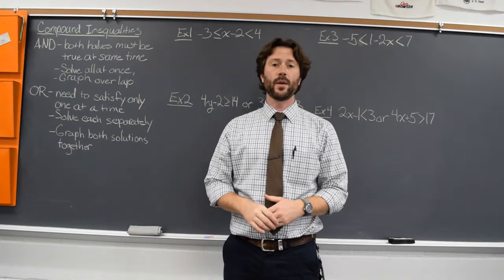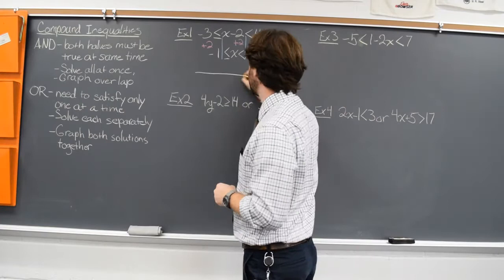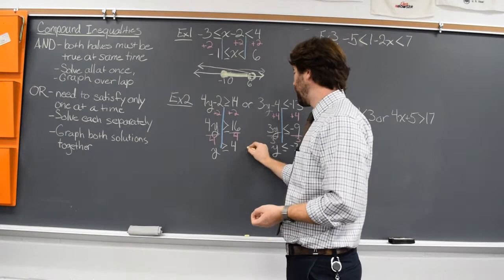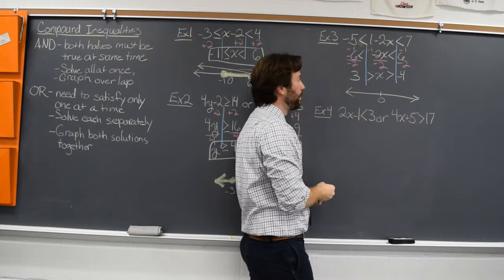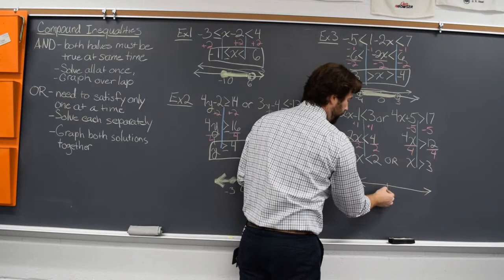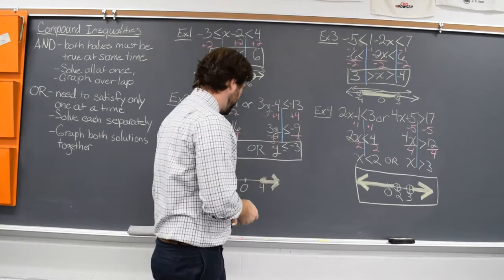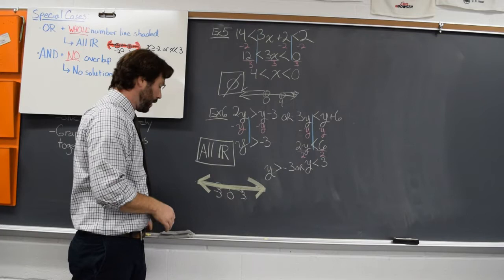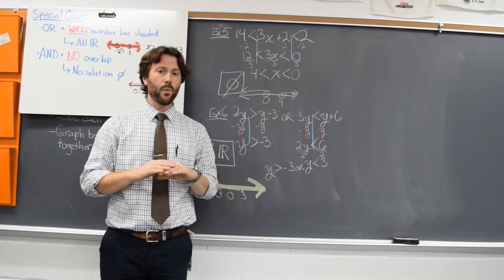Solving Inequalities Part 2: Compound Inequalities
How to solve compound inequalities and graph their solutions.
Note: Example 3 should have ended with 3 is greater than x is greater than -3 rather than 3 is greater than x is greater than -4. That was a little arithmetic mistake on my part. Sorry, everyone!